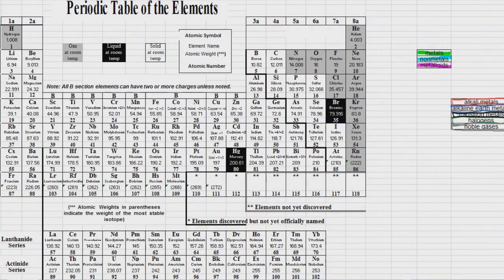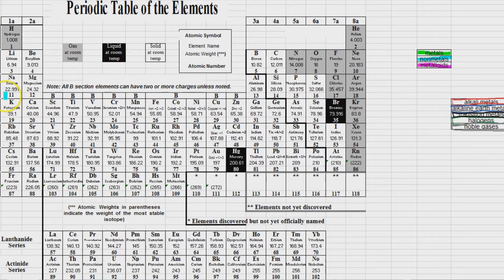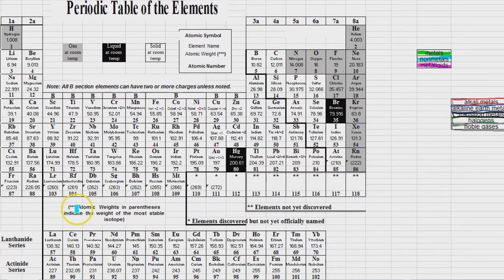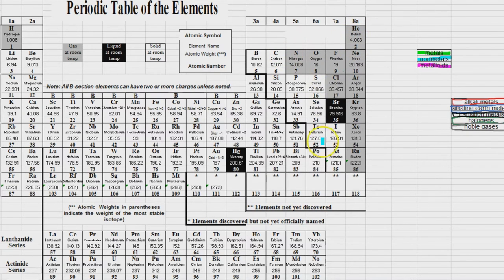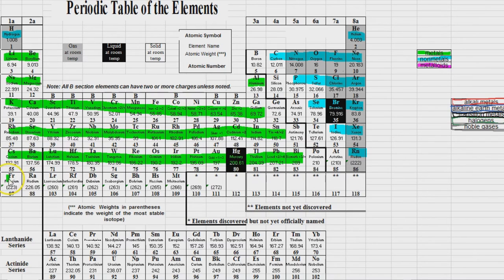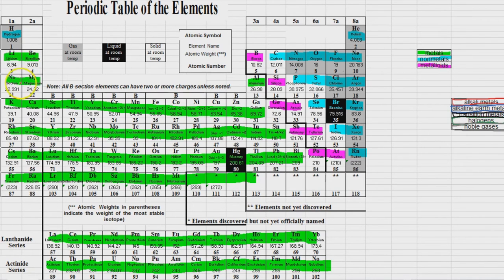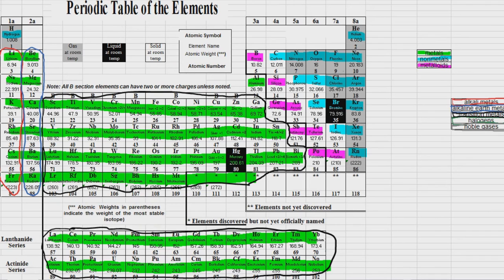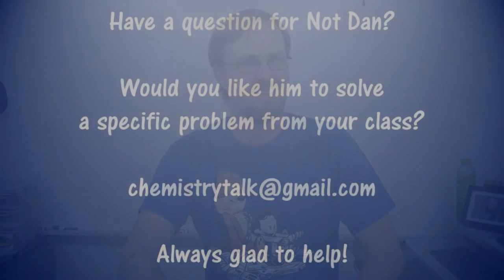Organizing the Periodic Table: The Basics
Not Dan shows the basic concepts of the periodic table like metals, nonmetals, metalloids, and some of the families.